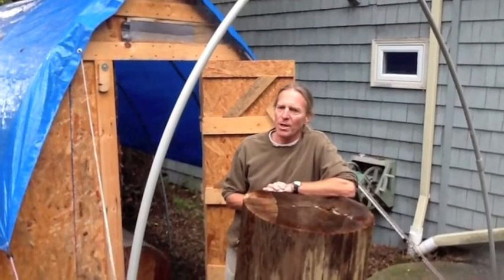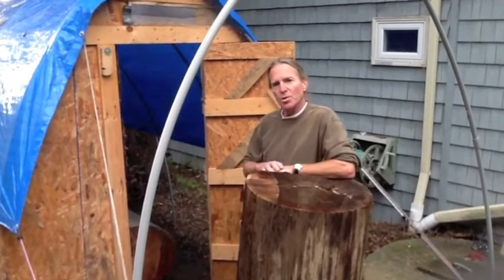David Shankland Totem Pole Progress Oct 2012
David Shankland shares progress on the totem pole he is currently carving.